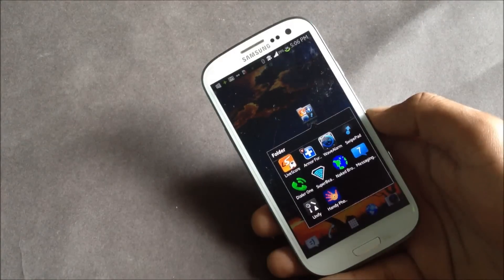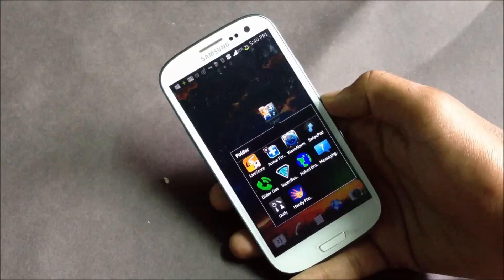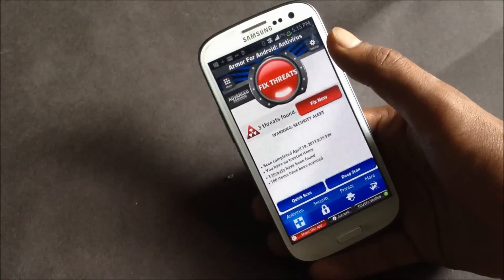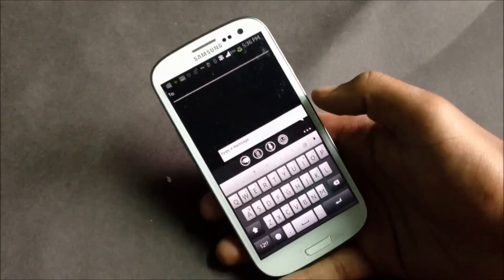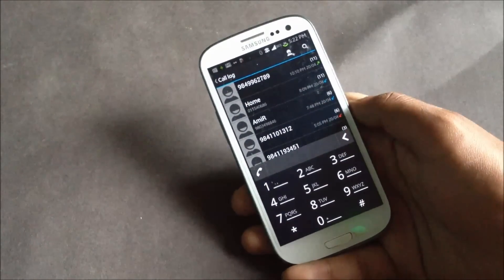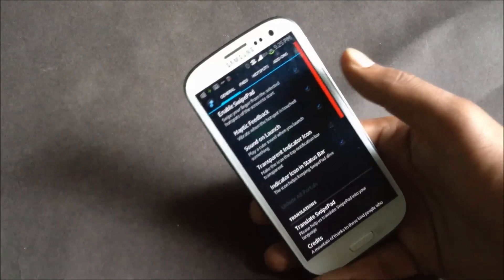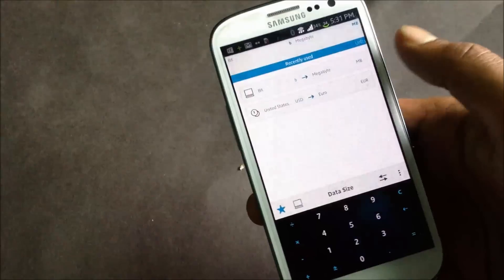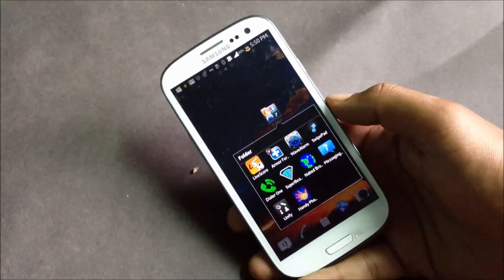10 Best Must Have Android Apps 2013 :Best Android Apps #2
Here are some android apps that will help you alot..
just check them out :D

If you know about any other android applicatin